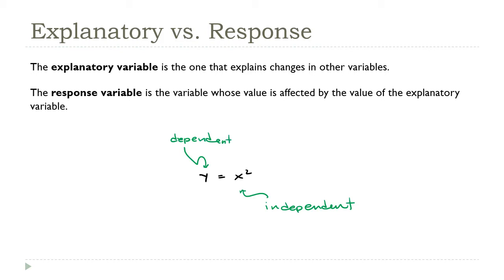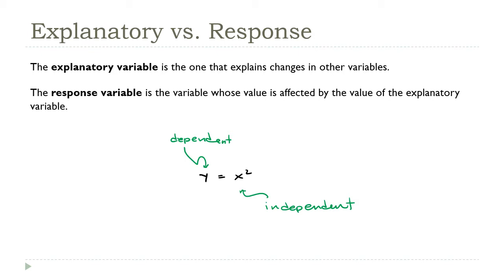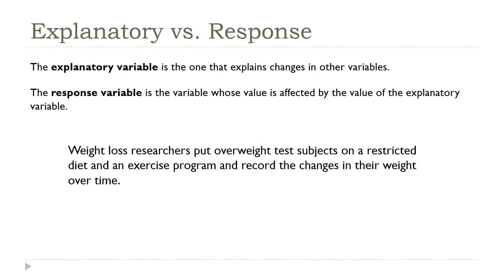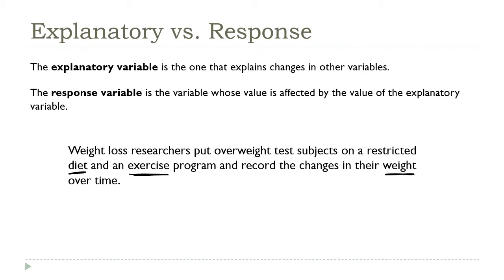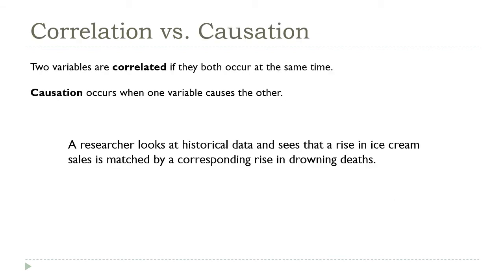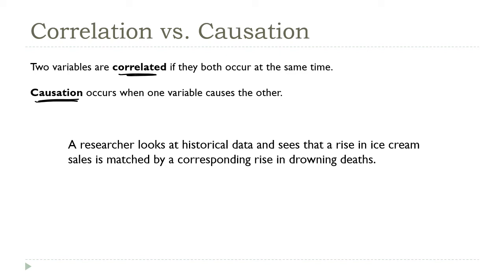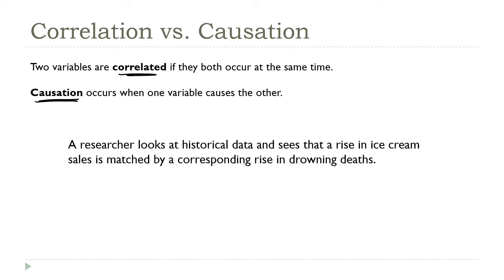Explanatory vs. Response Variables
Explanatory versus response is the statistics version of independent versus dependent that you learned in your algebra classes.